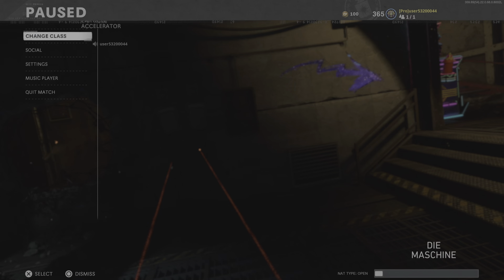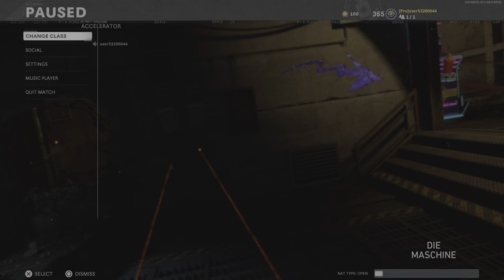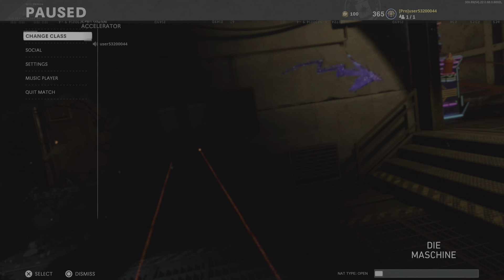Cold War Zombie Glitches: Solo Jump In Pile Up Glitch (LEVEL UP FAST) - Die Maschine Glitches